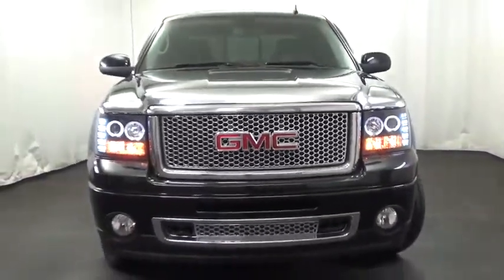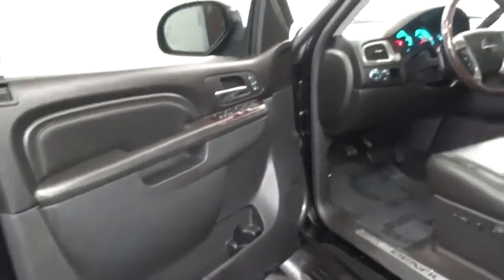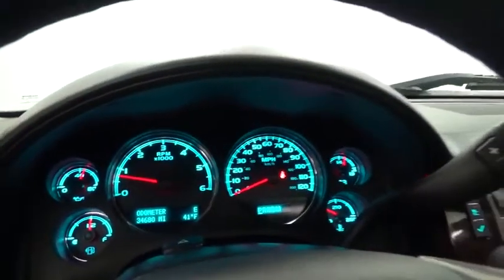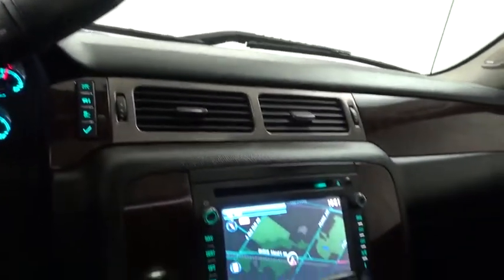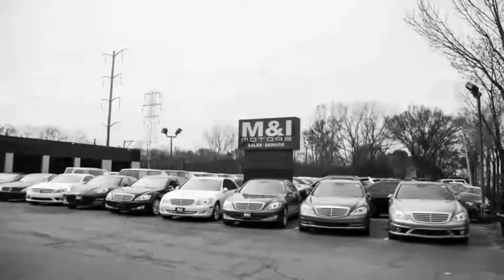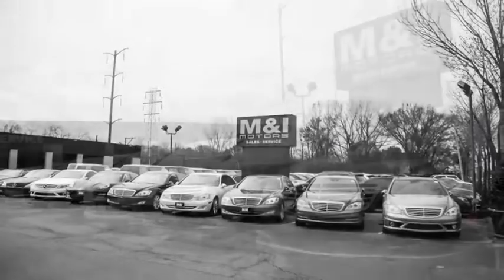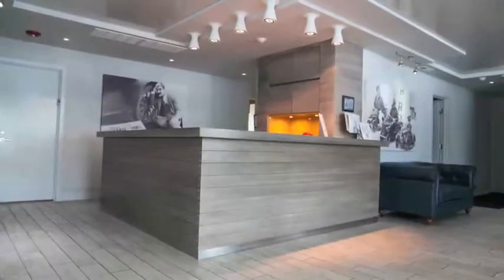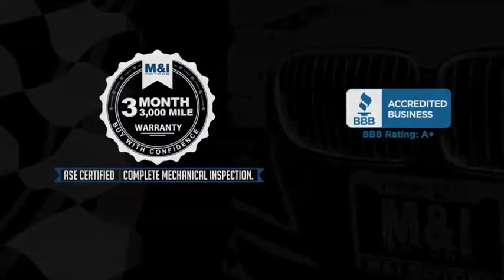2013 GMC Sierra 1500 Denali Highland Park 18977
2013 GMC Sierra 1500 Denali